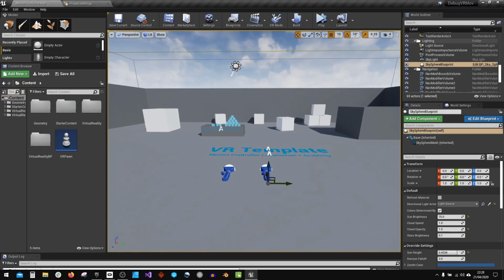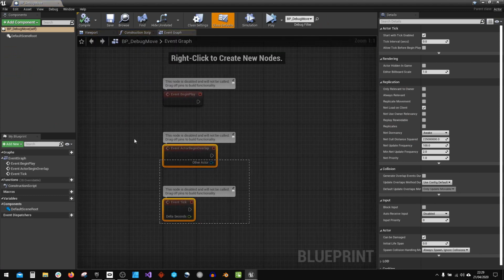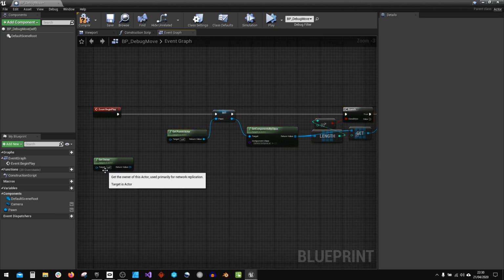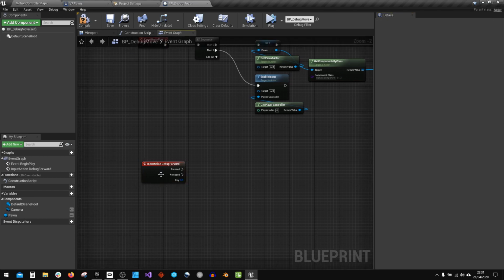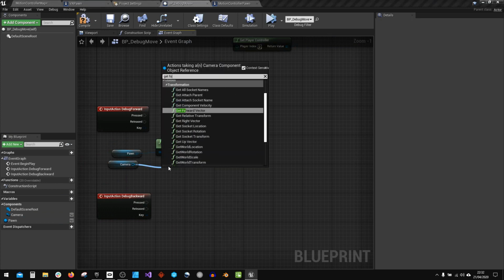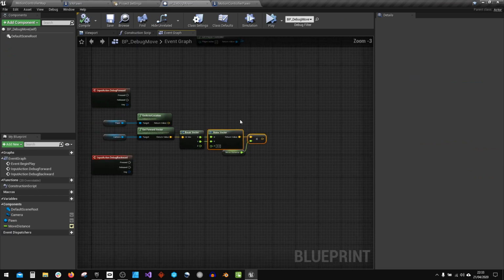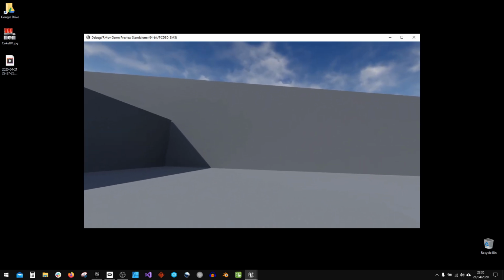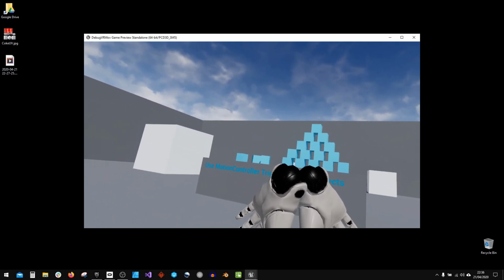VR Debugging Tips: Moving in the level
🙌🙌🙌 Are you into hand tracking? Or are you trying to put together a game/experience using hand tracking? Take a look at our HAND TRACKING PLUGIN

🖥️🖥️🖥️ Console commands can be a very powerful way to debug, enable and disable features and much more, the BLUEPRINT CONSOLE COMMANDS PLUGIN exposes console commands to blueprints

🗺️🗺️🗺️ We all love maps but it almost feels like blueprints do not have enough functions to deal with them, the MAP FUNCTION LIBRARY fixes that

📈📈📈 Data tables can be very useful to organise a project's data, using the DATA TABLE FUNCTION LIBRARY you can more easily work with data tables in blueprints

🐞🐞🐞 Debugging in blueprints can become a bit of a nightmare as the project grows, take a look at the DEBUG FUNCTION LIBRARY to improve your project's debugging

🎨🎨🎨 Working with widgets can be painful at times, make it easier using the WIDGET FUNCTION LIBRARY

🥽🥽🥽 If you are a VR developer and you still debug your game with print strings you may want to check this out, the VR Debug Plugin is a full toolset you can use to debug your game at runtime with no additional coding or blueprints node required

📧📧📧 Do you need to send emails from your UE4 game/app? Check out the Email Plugin: